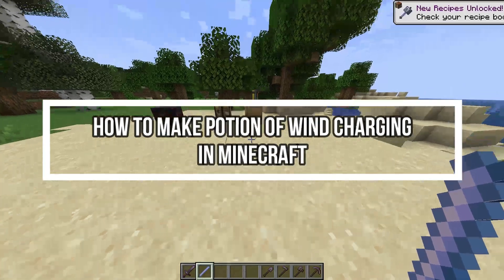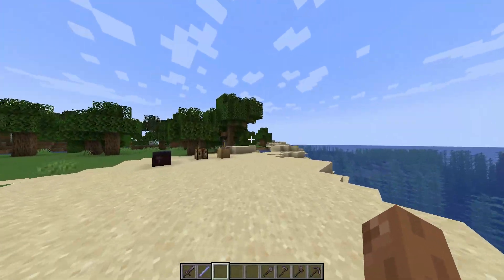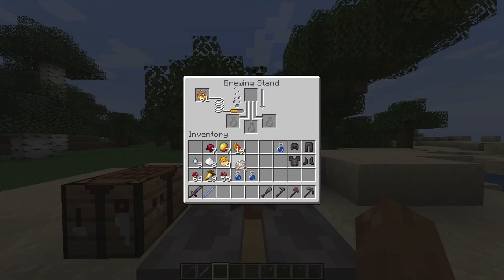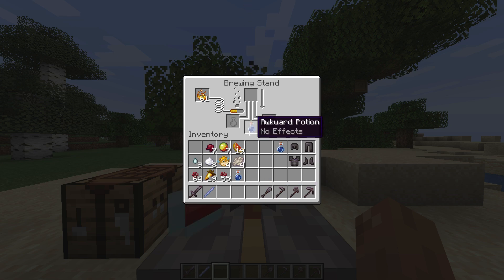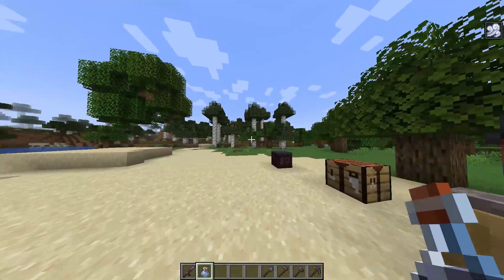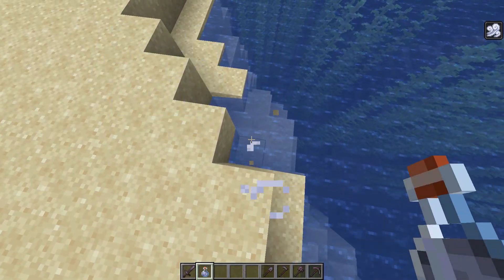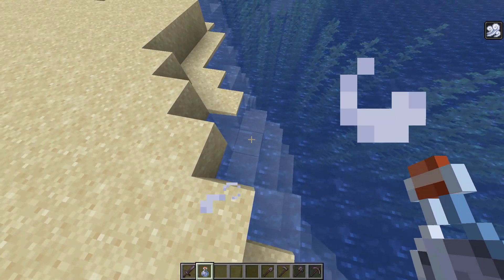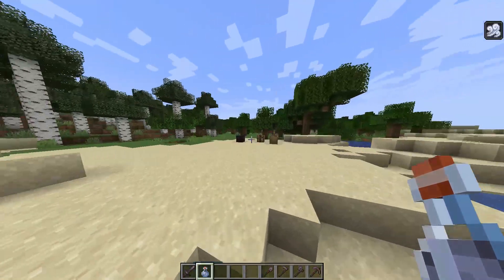How to Make Potion of Wind Charging in Minecraft 2024?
Unleash the power of speed and swiftness with our guide, "How to Make Potion of Wind Charging in Minecraft." This comprehensive tutorial will walk you through each step, from gathering essential ingredients to brewing the perfect potion. You'll learn how to harness the power of the wind and enhance your gameplay with increased speed. Whether you're racing through the world or evading enemies, this potion is a game-changer. Join us to discover the secrets of crafting the Potion of Wind Charging and elevate your Minecraft adventures today!